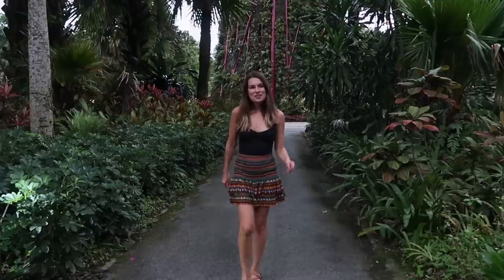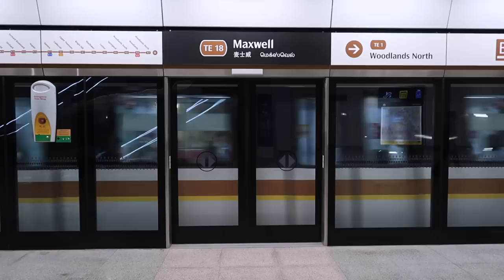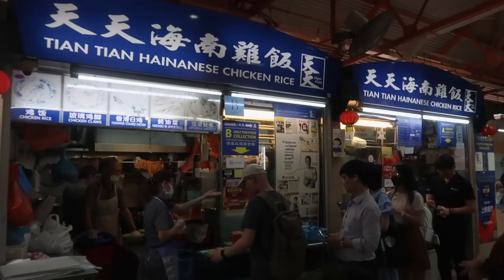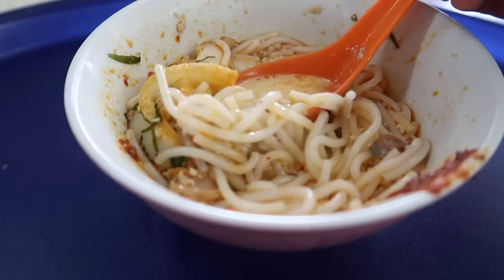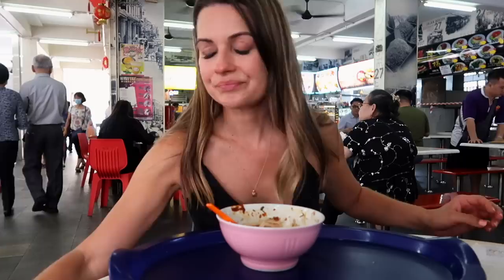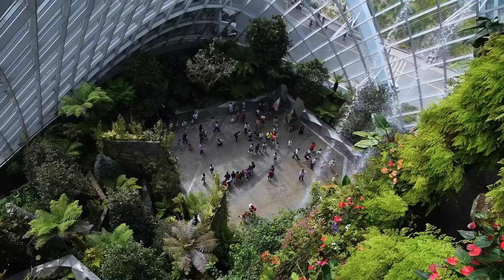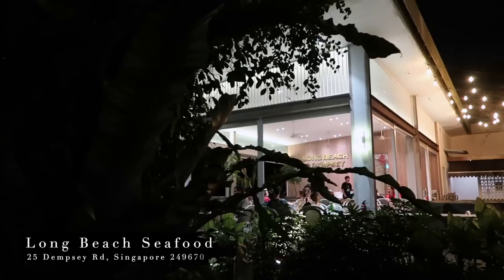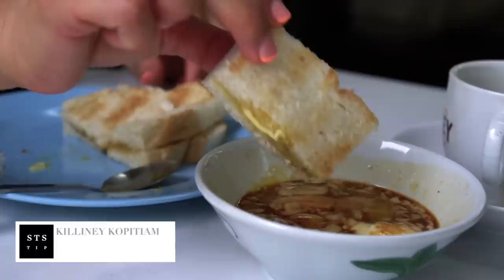HOW TO DO A LAYOVER IN SINGAPORE // 24-48 Hours Ultimate Itinerary (perfect for your first time)!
A food & travel channel showing you how make the most out of a LAYOVER in Singapore ! If it's your first time to Singapore and you only have 24-48 hours to see as much as you can, I give you the low down on how to do a layover in Singapore. In this episode, we explore what the Lion City has to offer from what to do, best area to stay, and most importantly, MUST EATS!

SOPHIE'S FOODIE SECRETS:
‣ Tian Tian Hainanese Chicken Rice (Maxwell Food Centre)
‣ Sungei Road Laksa (27 Jln Berseh, #01-100, Singapore 200027)
‣ Long Beach Seafood Dempsey - get the chili crab (25 Dempsey Rd, Singapore 249670)
‣ Lau Pa Sat Satay Street  (18 Raffles Quay, Singapore 048582)
‣ Killiney Kopitiam - get the kaya toast breakfast set (67 Killiney Rd, Singapore 239525)

LAYOVER MUST DO's:
‣ Visit Garden's by The Bay (Marina Bay)
‣ Order a Singapore Sling and throw peanuts on the floor (Long Bar, Raffles Singapore)

WHERE TO STAY:
Conrad Centennial Singaopre (2 Temasek Blvd, Singapore 038982)
A warm thank you to the team for looking after my stay!

KNOW BEFORE YOU GO:
Some of Singapore's laws you should know about

TUNES:
All tracks are from Epidemic Sounds

With your love and support, I can produce more travel guides. ❤️🤗